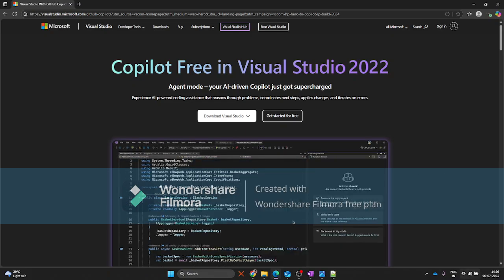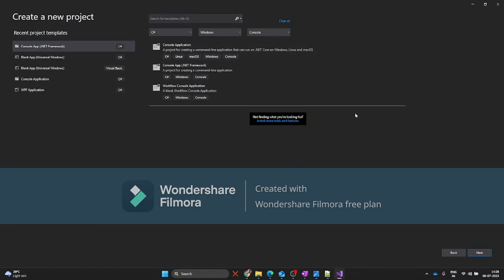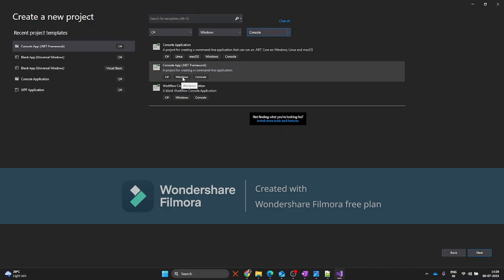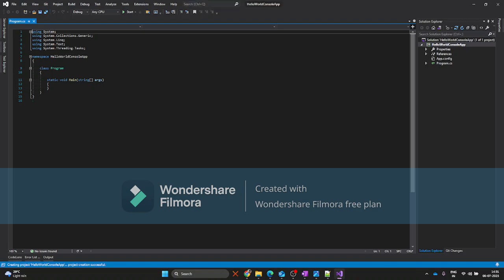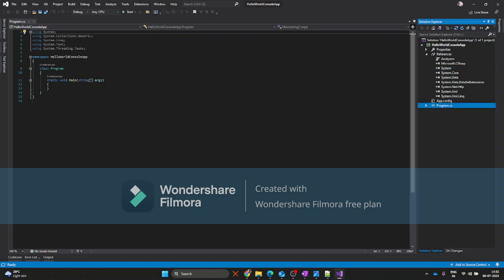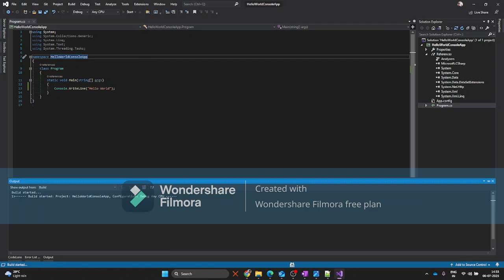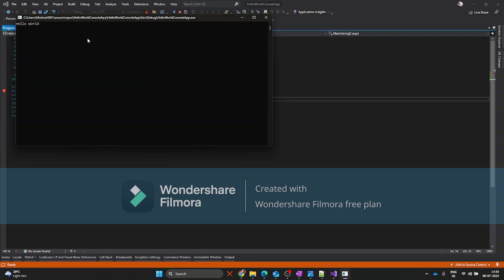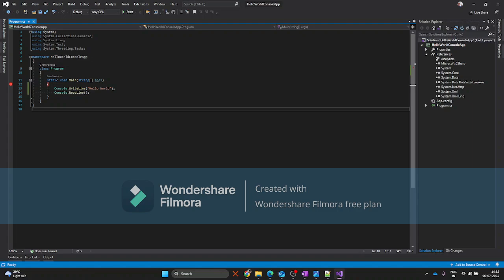C# .NET Hello World Program in Visual Studio | Prerequisites + Step-by-Step Guide for Beginners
🚀 Welcome to CodeProSeries!

In this first hands-on tutorial, you'll learn how to write your **first C#.NET program** using the **.NET Framework** in **Visual Studio**.

Whether you're a complete beginner or just getting started with .NET development, this video walks you through:

🎯 What You'll Learn:
- ✅ Prerequisites to start coding in C# .NET
- ✅ Installing and setting up Visual Studio
- ✅ Creating your first Console Application
- ✅ Writing and running the Hello World program
- ✅ Explanation of code, output, and project structure

📚 This is the first video in our .NET Framework Tutorial Series.

--- Intro Video – "Welcome to Learn .NET"]
👉 [Upcoming: C# Variables and Data Types Explained, Debug & Release Mode Build]